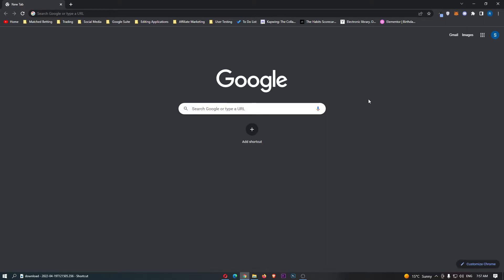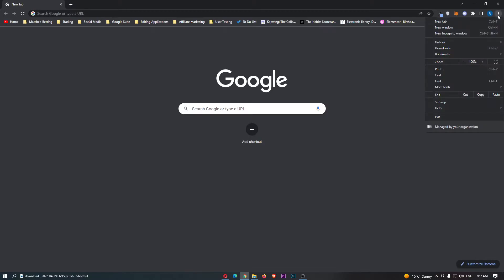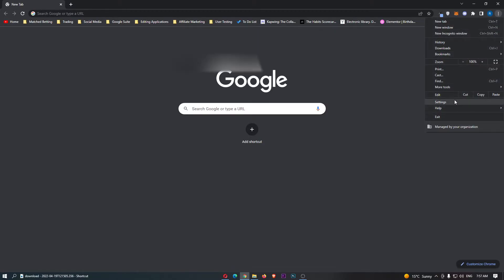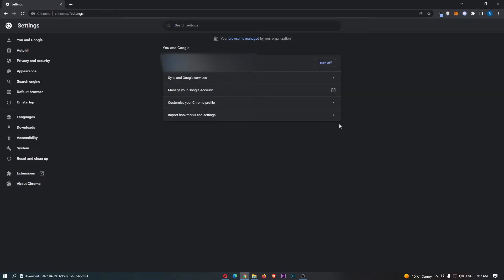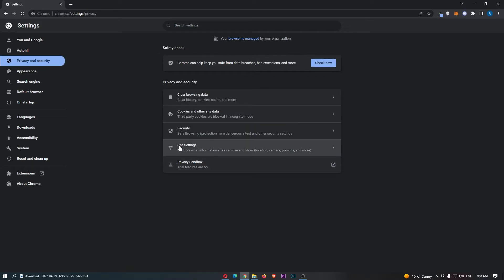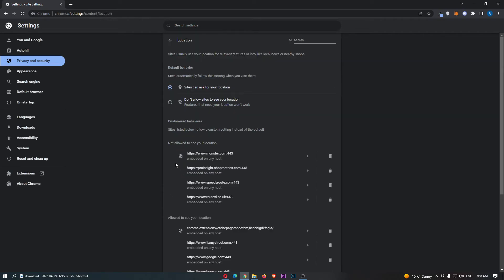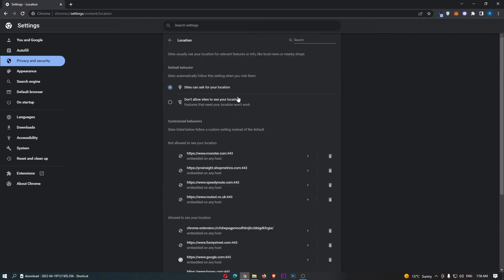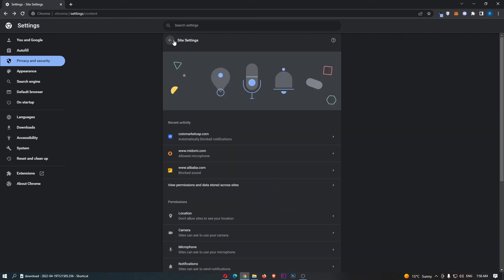How To Turn Off Location on Google Chrome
In this tutorial I will show you How To Turn Off Location on Google Chrome